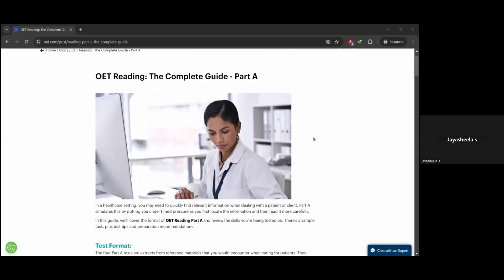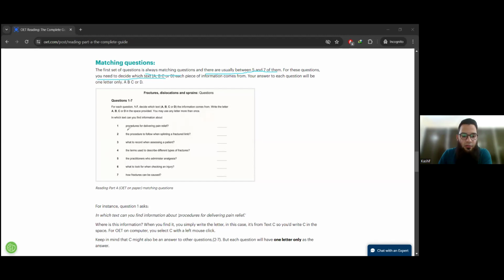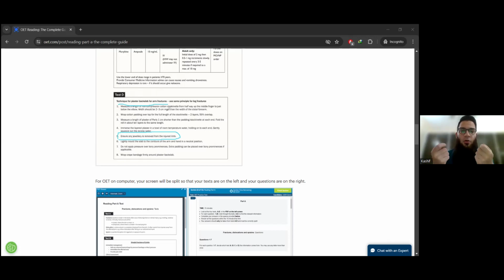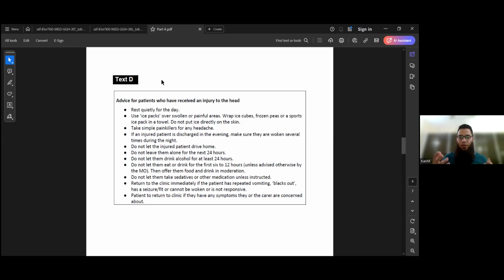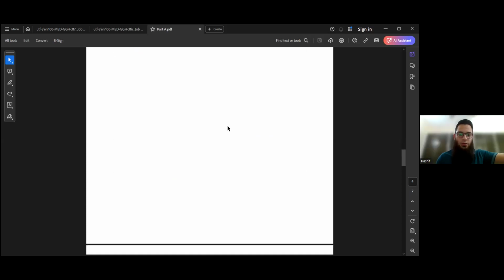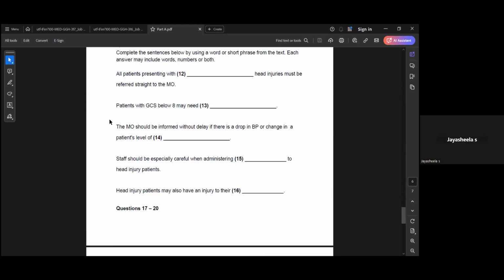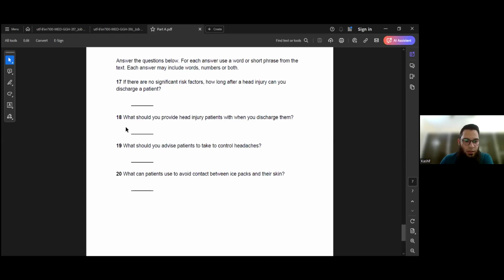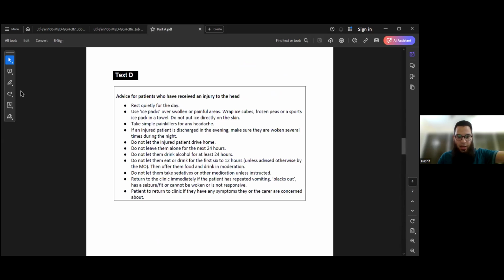"OET Reading Part A: Master Class with Practice—Improve Your Reading Skills!"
Welcome to our comprehensive guide to the Occupational English Test (OET) Reading Part A! Whether you're a healthcare professional preparing for your OET or someone looking to improve their reading skills, this master class will provide you with essential tips, techniques, and practice exercises to help you succeed.

In this video, you'll learn:

Key Strategies: Discover proven methods to approach OET Reading Part A, focusing on skimming, scanning, and time management.
Understanding the Test Format: Gain a clear understanding of the structure of Part A, including the multiple texts and the question types.
Practice Exercises: Engage with realistic practice questions to test your skills and get a feel for the actual exam.
Expert Tips: Learn from experienced instructors who will guide you through common pitfalls and how to avoid them.
By the end of this session, you'll be well-equipped to tackle OET Reading Part A with confidence and efficiency. Make sure to have a notebook and pen ready for taking notes, and feel free to pause the video to try out the practice exercises.